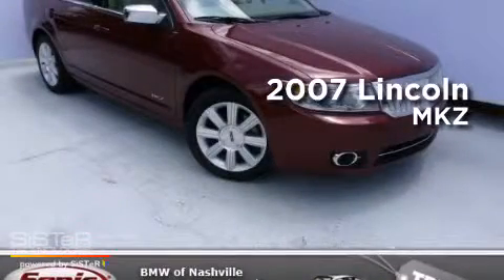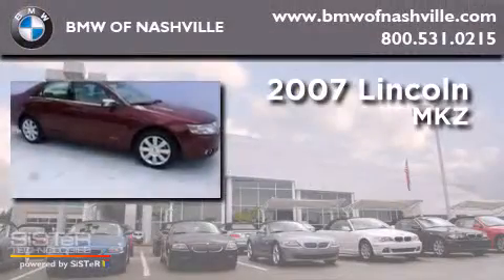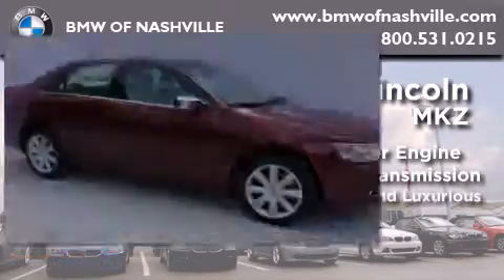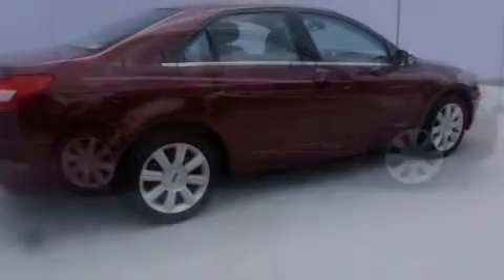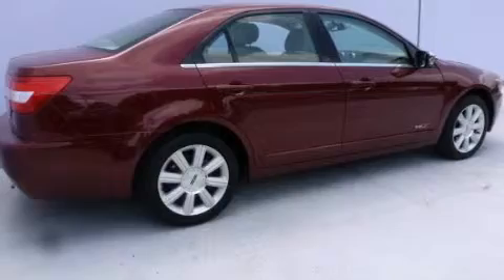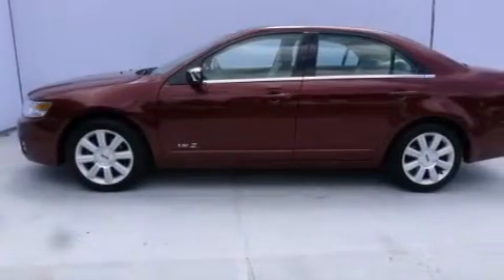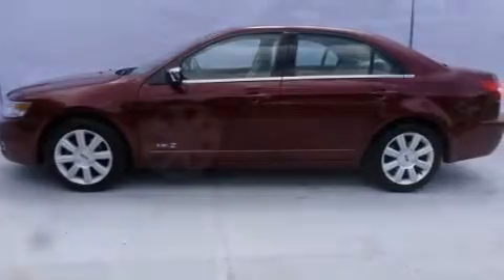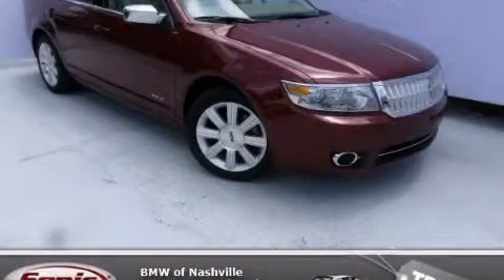2007 LINCOLN MKZ Nashville TN 37204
We've been honored to serve the Nashville TN area , we promise that your experience at our dealership will exceed your expectations ! Year : 2007 Make : LINCOLN Model : MKZ Engine : 3.5L V-6 cyl Trans . : Automatic Exterior : Maroon Miles : 78,861 Interior : BEIGE BMW of Nashville 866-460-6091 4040 Armory Oaks Drive Nashville , TN 37204 Pre-Owned 2007 LINCOLN MKZ Nashville TN